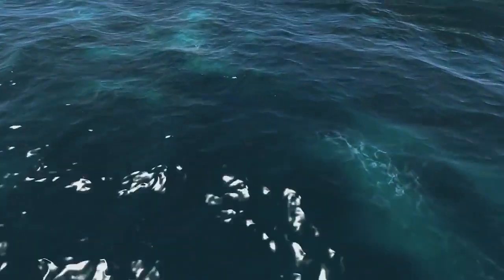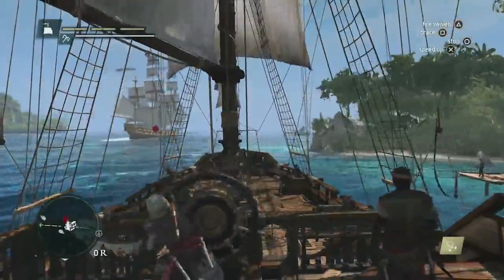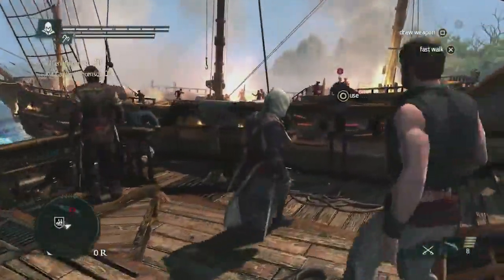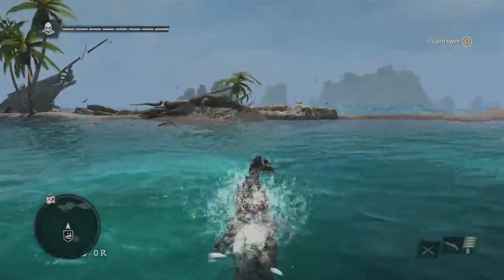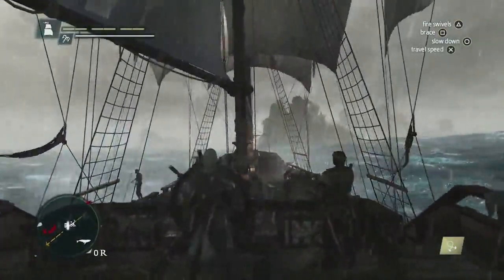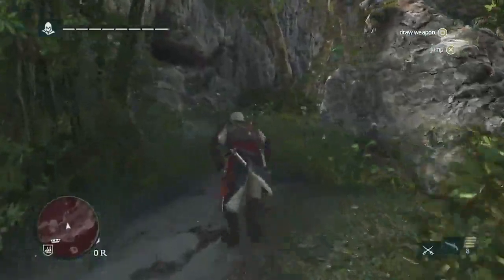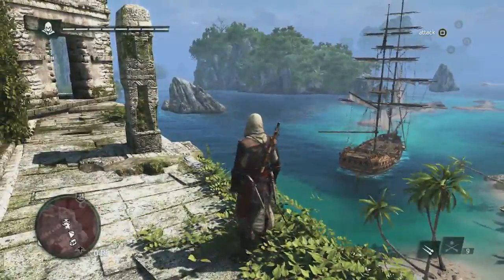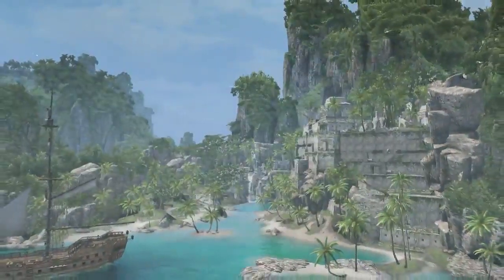Assassin's Creed IV: Black Flag